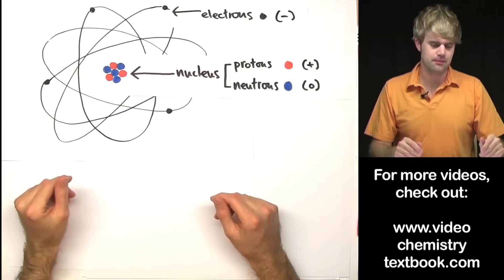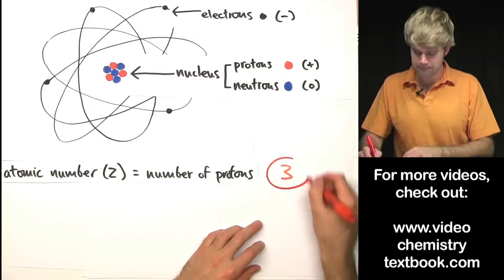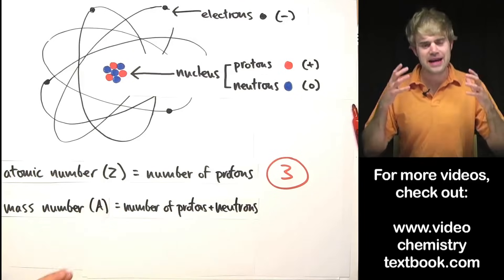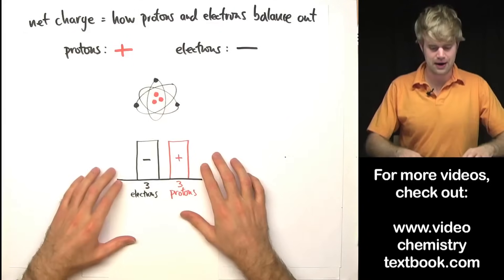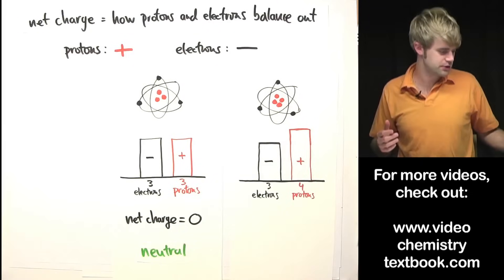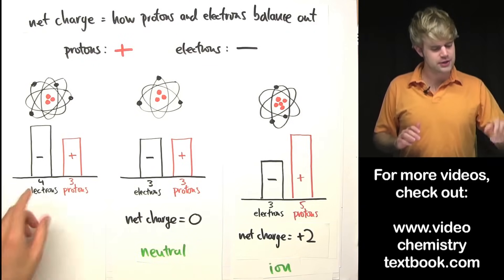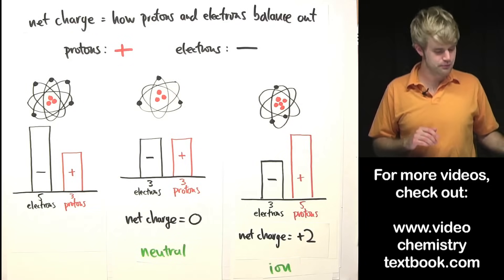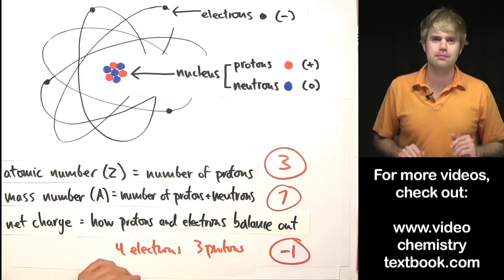Atomic Number, Mass Number, and Net Charge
How do you calculate and determine atomic number, mass number, and net charge? Atomic number is the number of protons in an atom. Mass number is the number of neutrons in an atom, and net charge describes how the protons and electrons balance out.